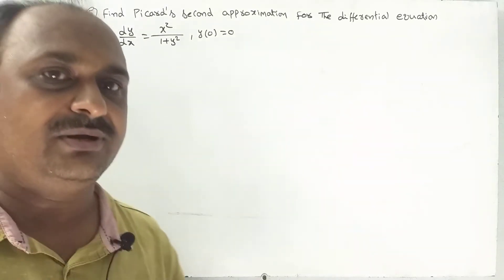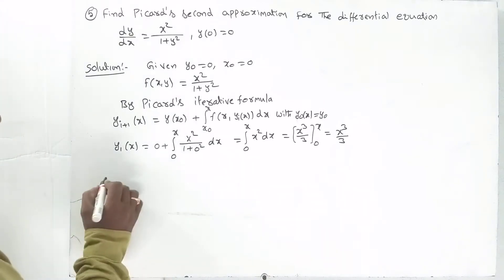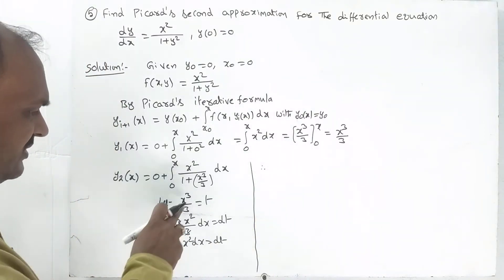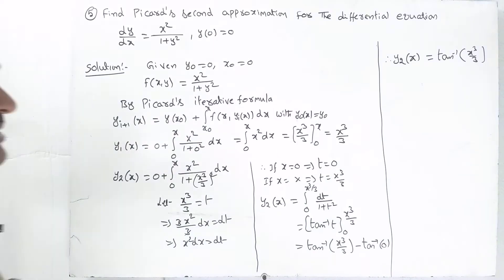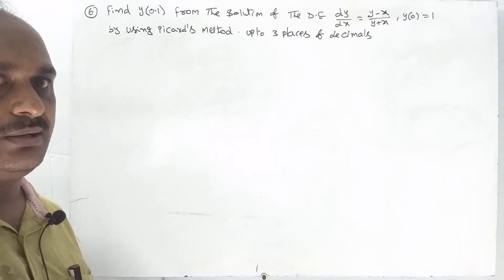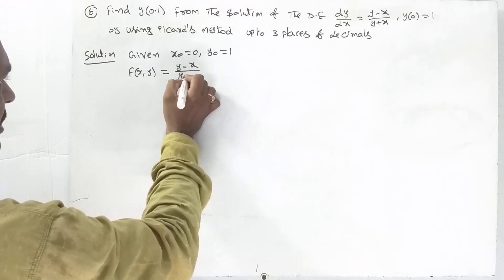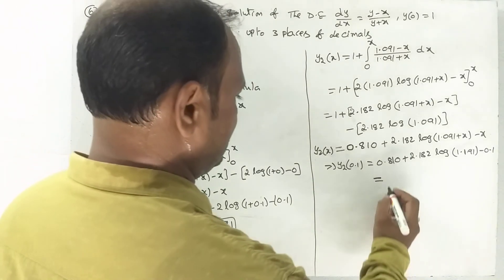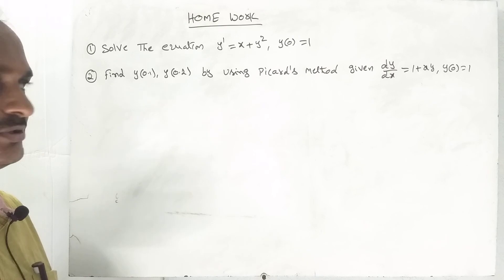III B.Sc :: Mathematics Cluster :: Advanced Numerical Analysis :: Unit V :: Lecture 32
Problems on Picard's method Lecture 2